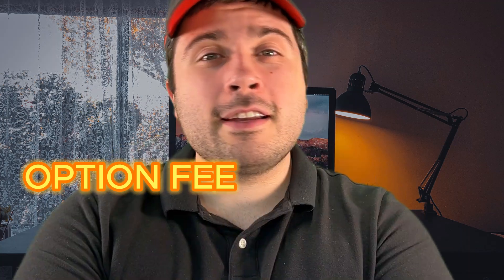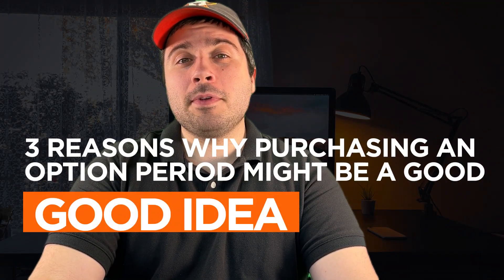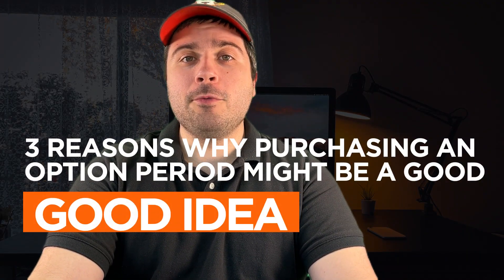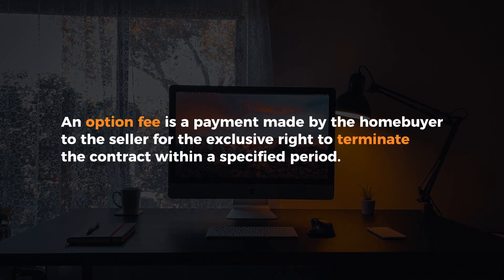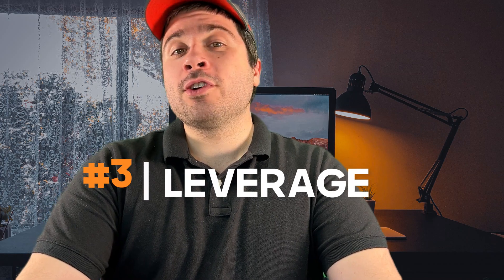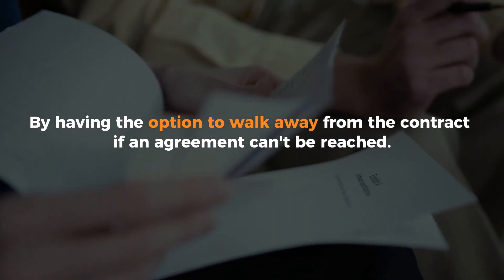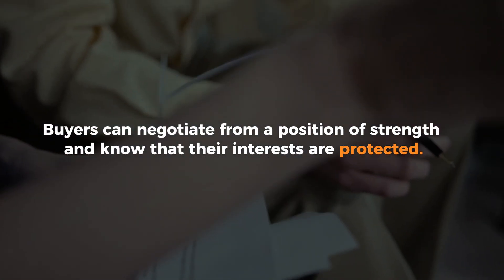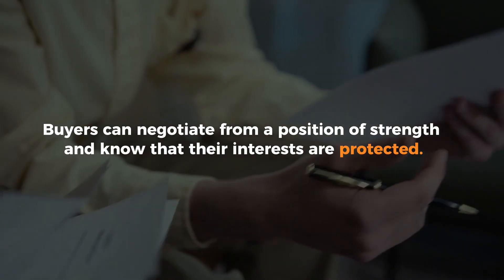Understanding the Option Fee & Option Period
Now that you've found your perfect home, and maybe even had your offer accepted by the seller, you're one step closer to getting the keys to your new home... but what was that thing about the option fee & option period??

In this video, we'll talk about what the option fee & option period are when purchasing a home in Texas, why purchasing an option period can be a significant benefit to you as a buyer, and how to navigate this process on your journey to purchasing a new home!

Timestamps:
00:00 Introduction
00:16 Option Fee & Option Period Explained
00:56 Flexibility to obtain a Home Inspection
01:14 Time for buyers to conduct their due diligence
01:46 Leverage during negotiation
02:11 Reach out to me!
ABOUT KYLE C. O'DONNELL: Kyle C. O'Donnell is a Realtor® in Northwest Houston whose mission is to educate Buyers, Sellers, and Investors on everything real estate (and have fun in the process!). As a 20+ year resident of the Spring/Klein & Tomball areas, Kyle has a passion for serving his community and the people who trust him with their home buying and selling needs.